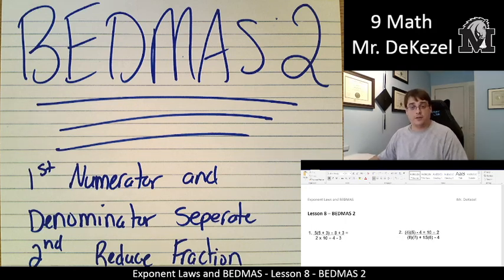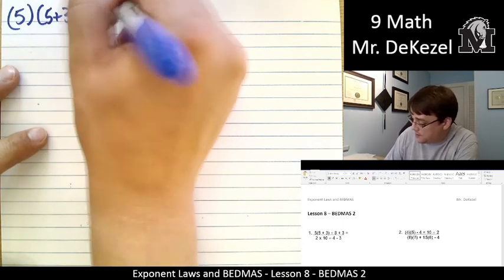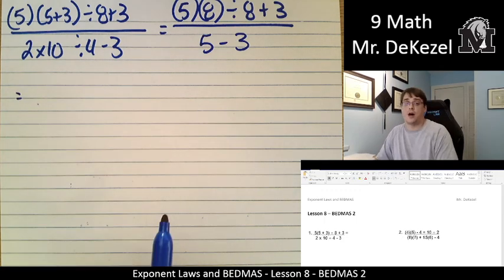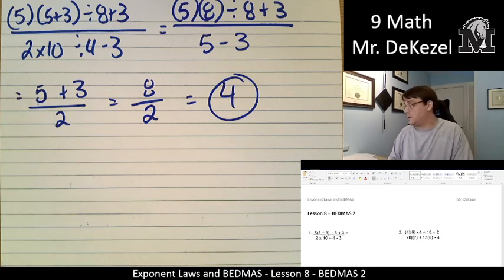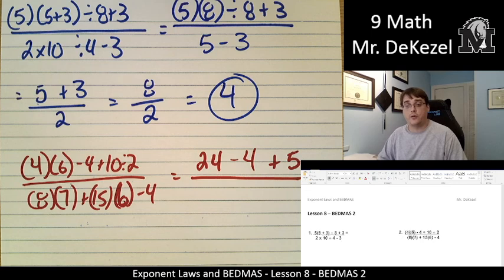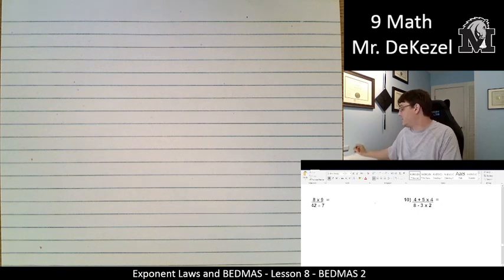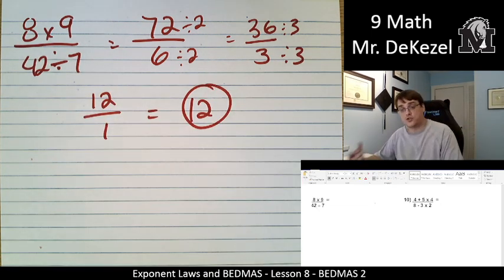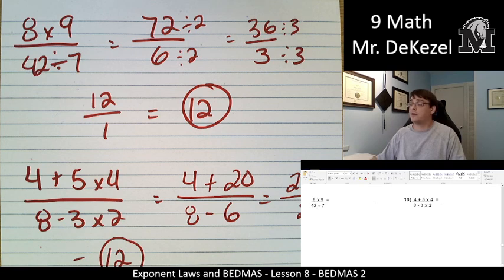Lesson 8 - BEDMAS 2